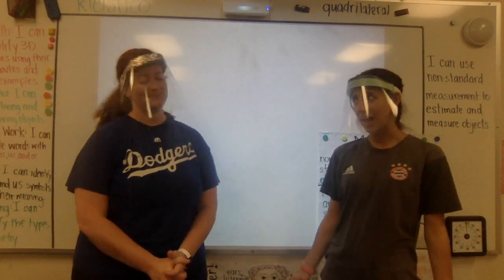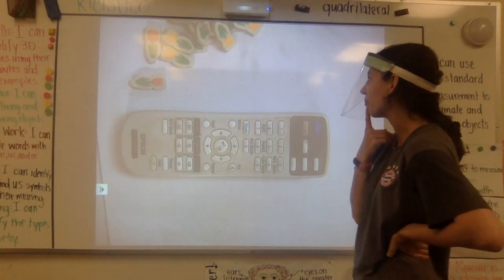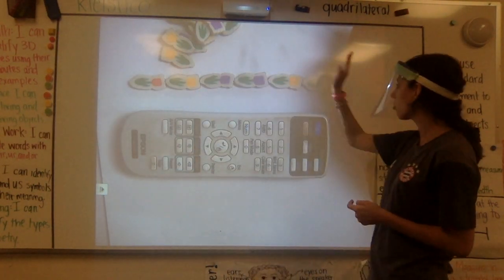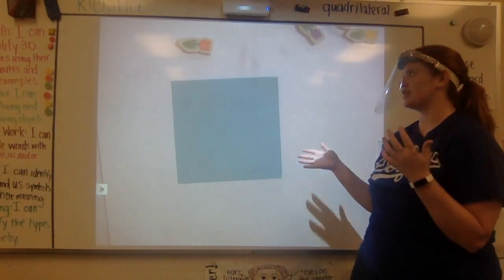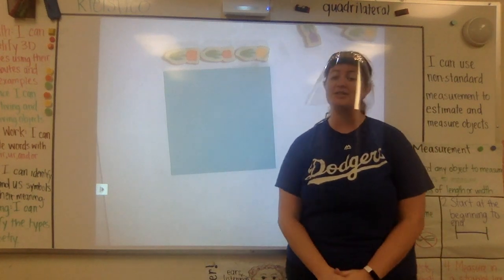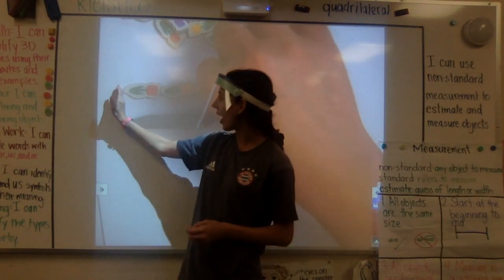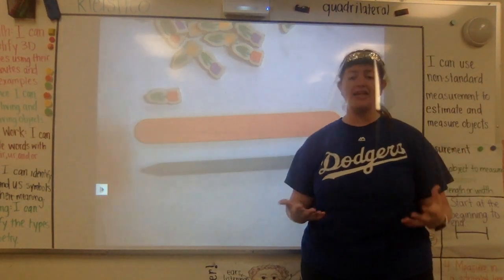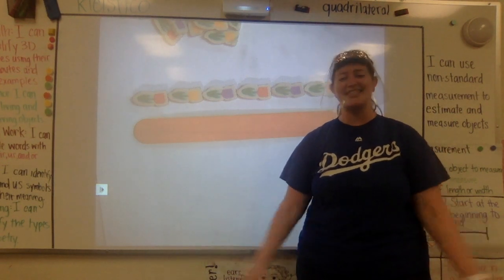Monday, 5/10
Nonstandard Measurment Estimation